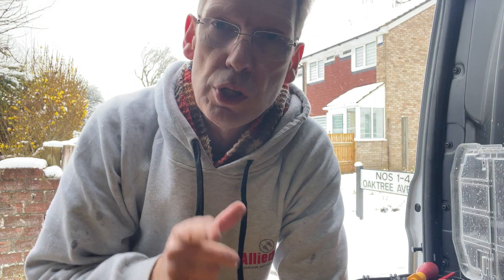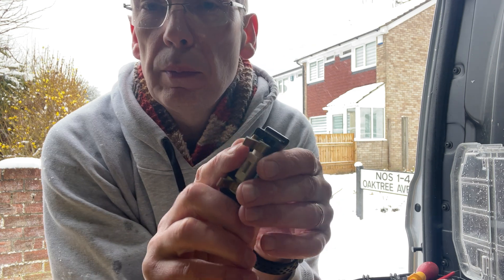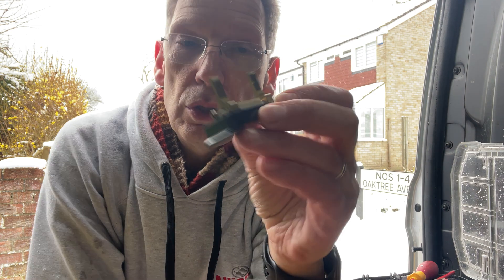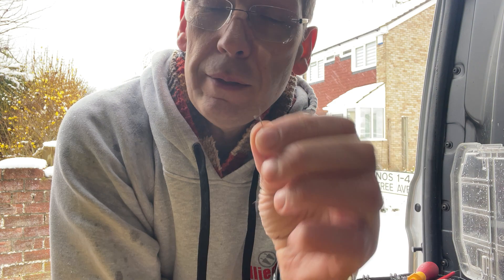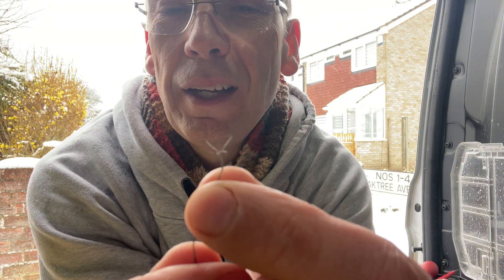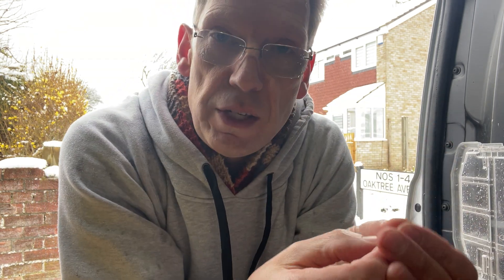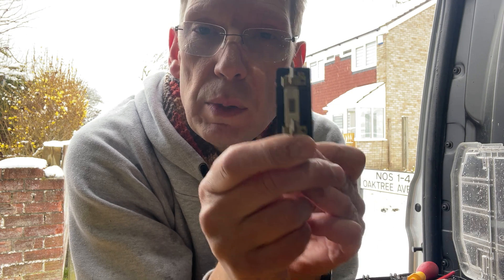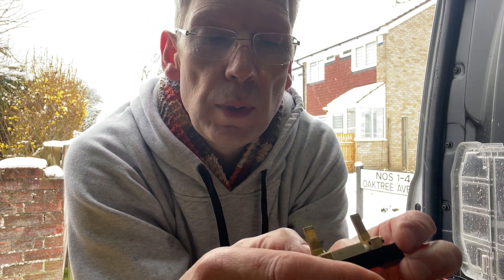What you need to know about rewirable fuses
If your home was wired before 1975 then the chances are that you'll have a fuseboard with rewirable fuses.
This video contains important safety information that you need to know.